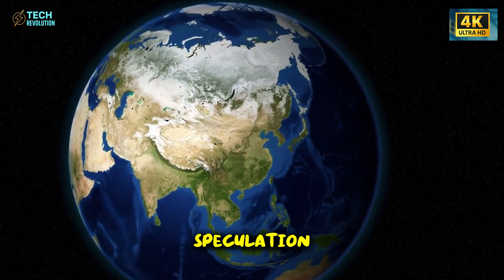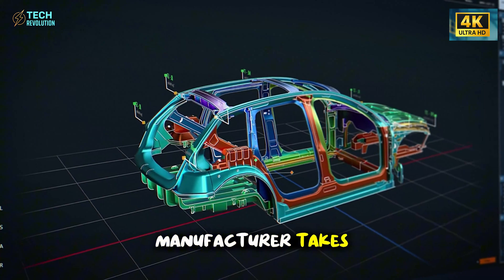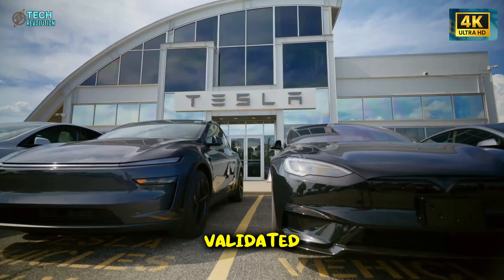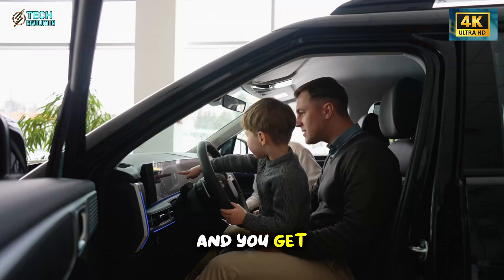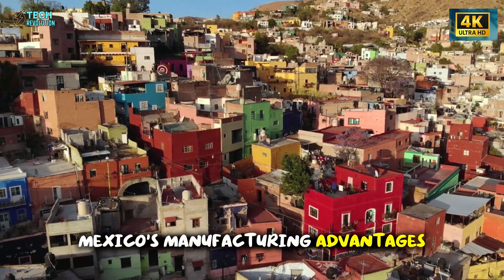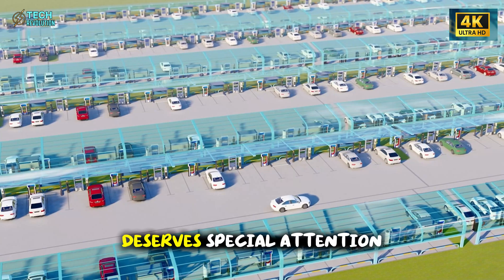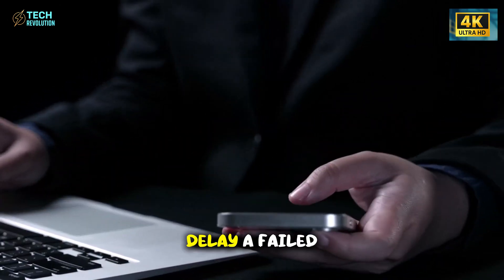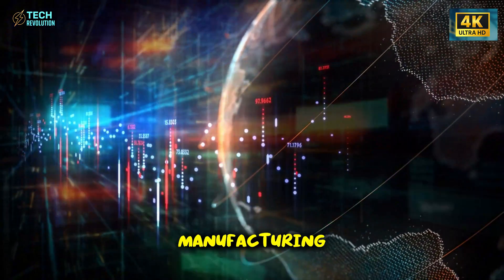FINALLY! Tesla Model 2 Prototype Production STARTS. Mass Launch April 2026!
Tesla Model 2 prototype begins! Mass launch 2026. Unboxed process unveiled! Join the EV revolution!
⏳ Timeline:
01:41 - Unboxed Process Revolutionizes EV Build
03:54 - Model 2 Mass Production Timeline Leaked
06:43 - Tesla’s Game-Changing Battery Strategy
08:42 - Model 2’s Insane Production Speed Revealed
11:19 - Tesla’s Blueprint for Global EV Dominance
🔔 You may be interested in: